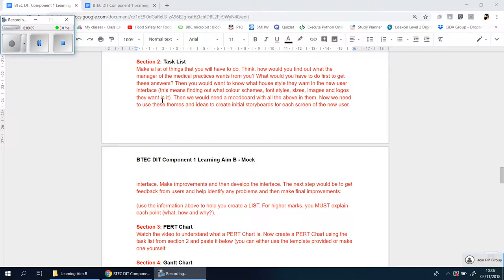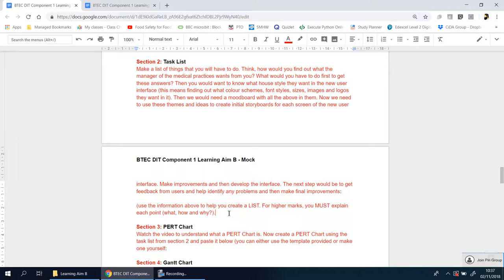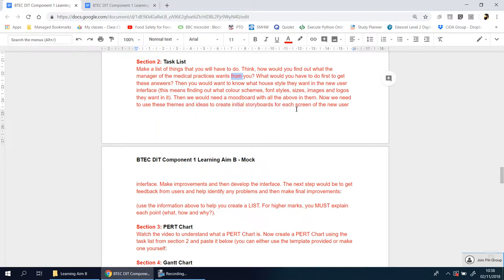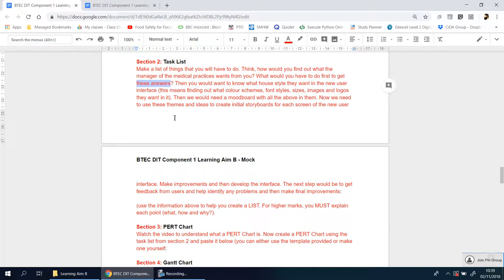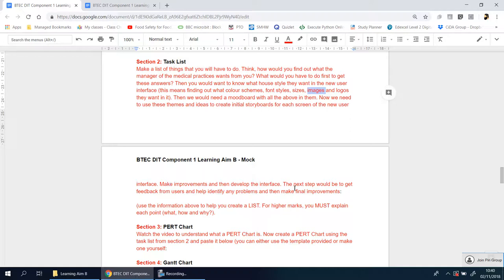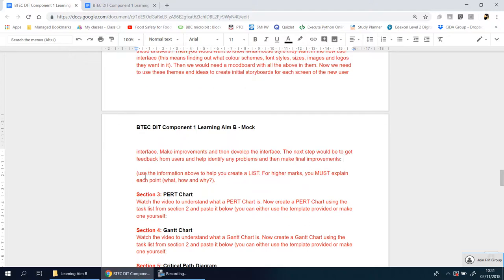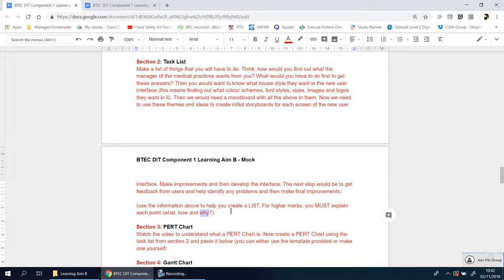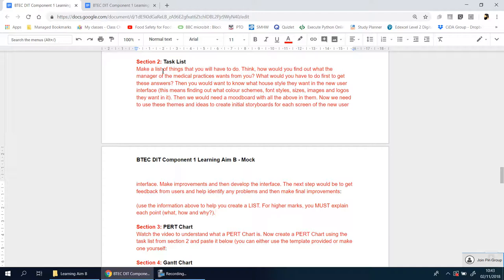3 Section 2